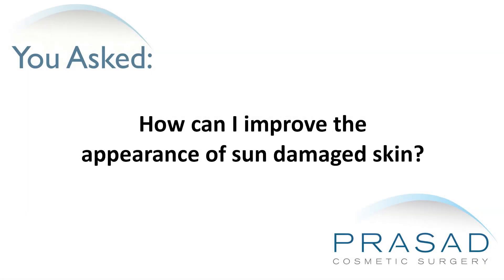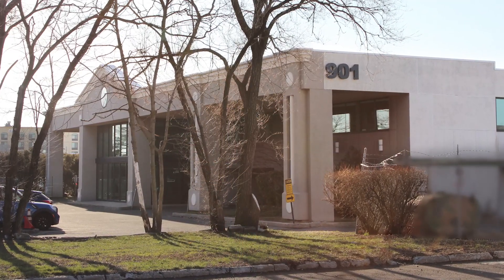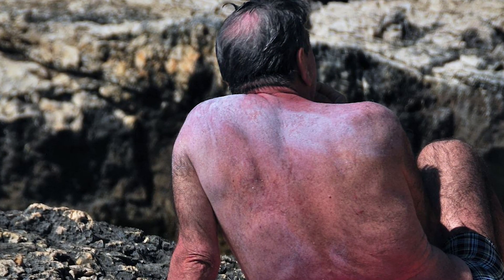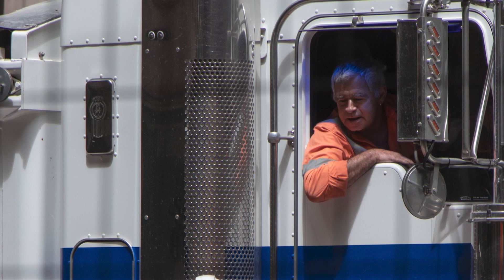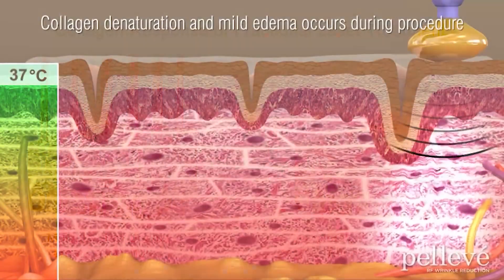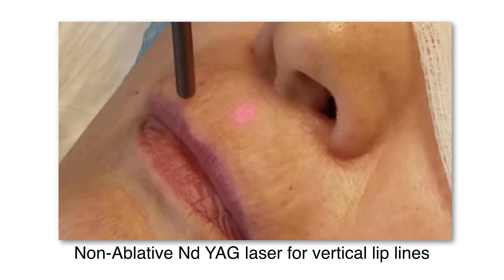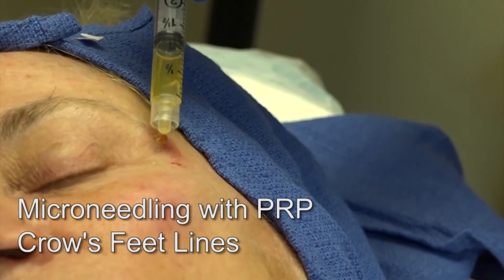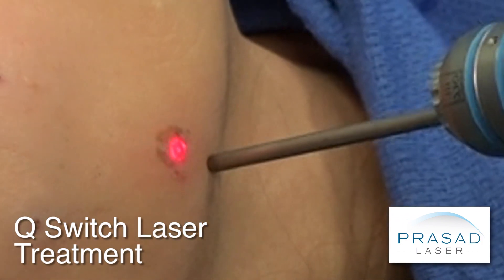How to Treat Sun Damaged Skin/ Photoaging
To learn more about Dr. Prasad's background and training, please got

New York facial cosmetic surgeon Amiya Prasad, M.D. reviews the causes of sun-damaged skin; its long term effects; and the different ways to treat sun-damaged skin, and stimulate collagen in the skin:

0:23 - Introduction to treating sun-damaged skin

0:55 - Dr. Prasad's credentials in facial cosmetic and reconstructive surgery, and oculofacial plastic surgery

1:39 - What a suntan is

2:04 - What a sunburn is, and how to prevent it

2:24 - The long-term effects of too much sun exposure on the skin

3:05 - How sun exposure can accelerate collagen loss, and its effects on the skin

3:16 - The different ways to stimulate, and increase collagen in the skin

4:25 - How the skills and experience of the doctor determine the result, not the device

4:58 - How PRP (platelet-rich plasma) can stimulate collagen in the skin

5:18 - How the combination of PRP (platelet-rich plasma), and lasers can help reduce the amount of thermal exposure to the skin, while optimizing collagen production

5:36 - The effects of combining PRP (platelet-rich plasma) with microneedling

5:47 - How Skin Boosting can treat sun-damaged skin

5:59 - What solar lentigo is, and how it can be treated

6:33 - Conclusion